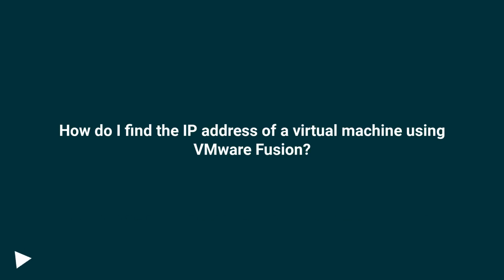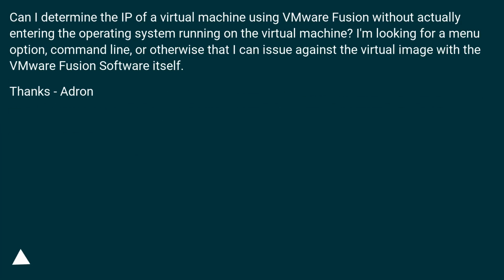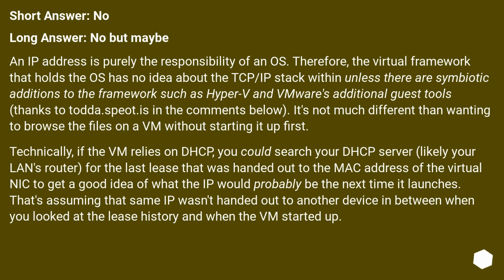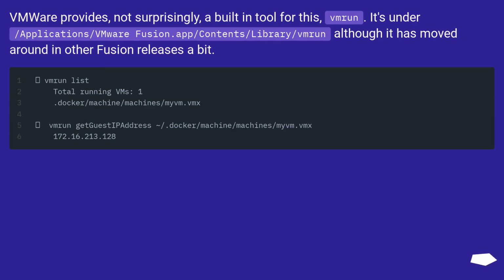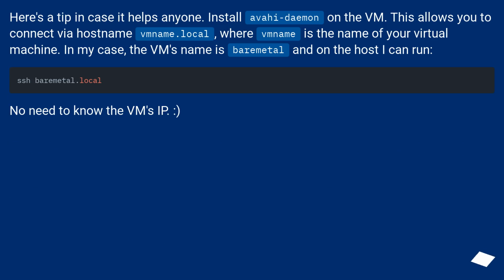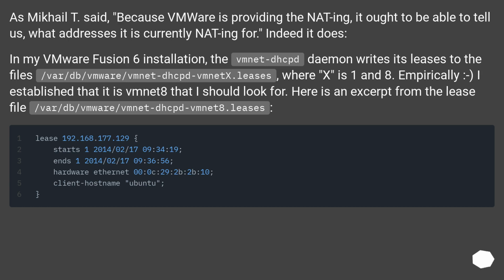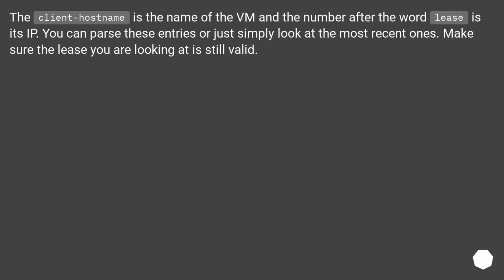How do I find the IP address of a virtual machine using VMware Fusion?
Chapters
00:00 Question
00:32 Accepted answer (Score 0)
01:32 Answer 2 (Score 72)
02:02 Answer 3 (Score 11)
02:33 Answer 4 (Score 5)
03:41 Thank you